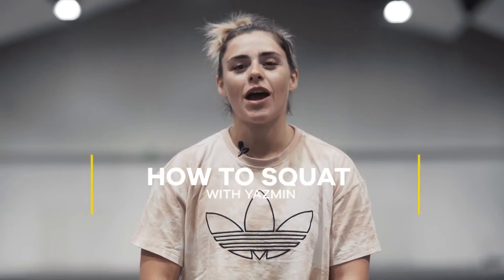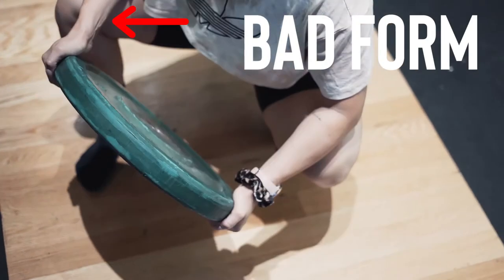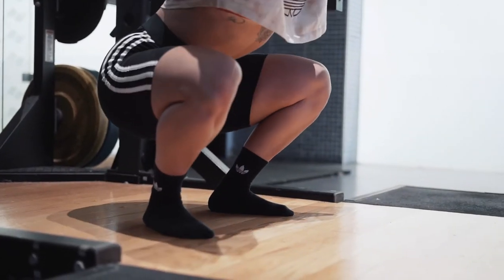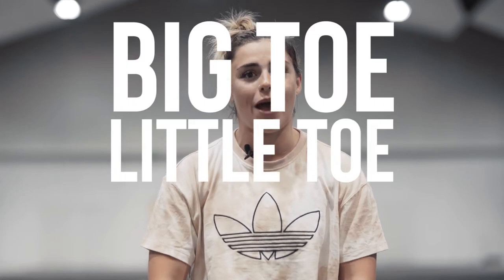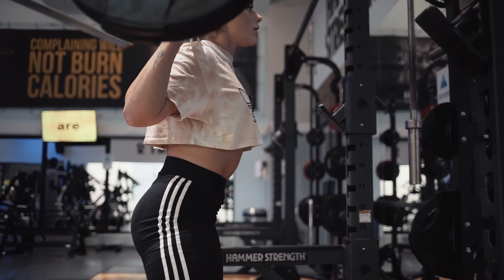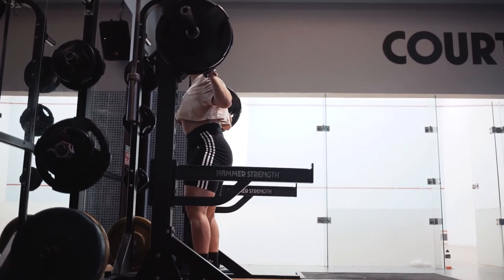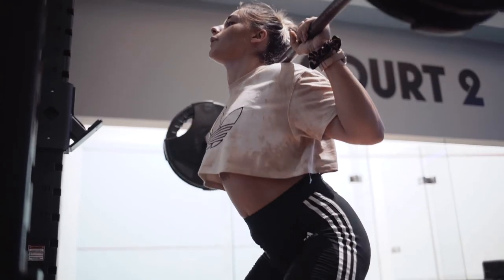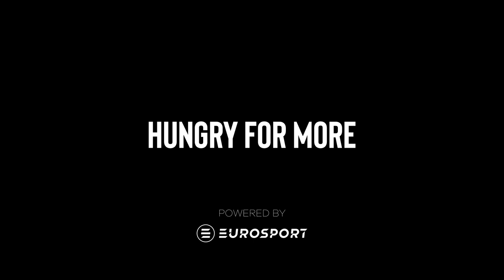How To Squat with Perfect Technique - Prevent Injury with Yazmin Zammit Stevens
HOW TO - SQUAT by none other than Yazmin Zammit Stevens, Malta National Weightlifter.

Squats are one of the main big lifts in the gym. Proper form enables you to reach your maximum potential & most importantly, avoid injury. Some important notes to take into consideration when attempting squats next.

Location: Cynergi Health & Fitness Club